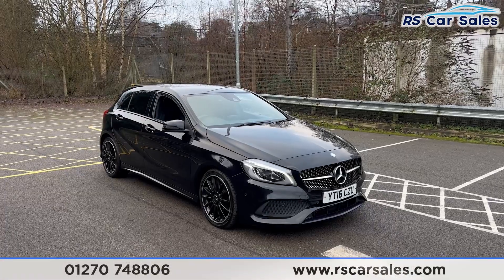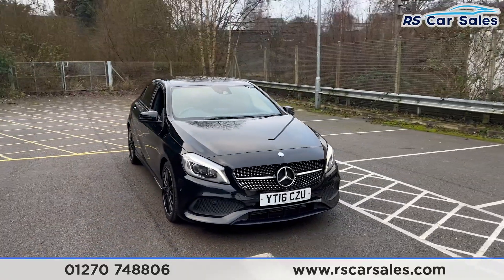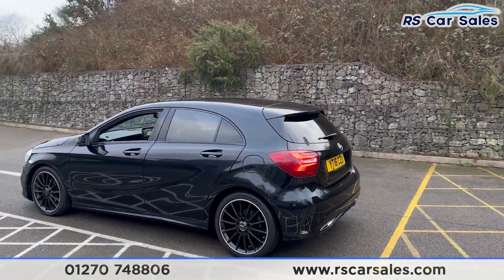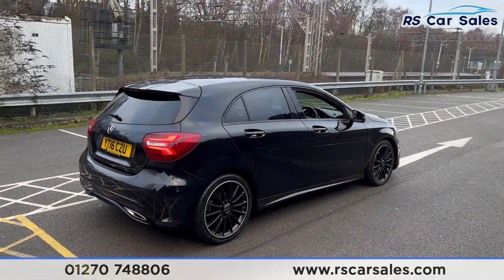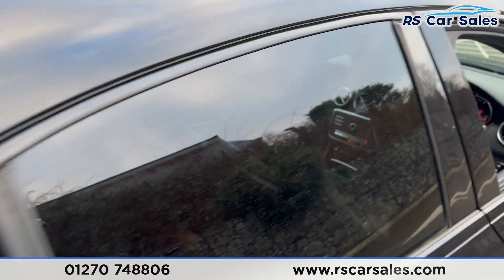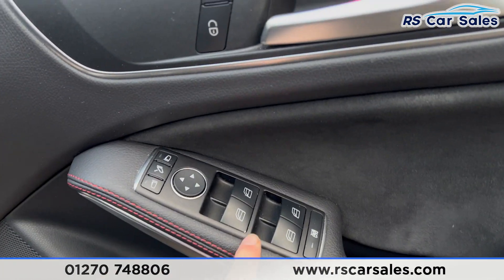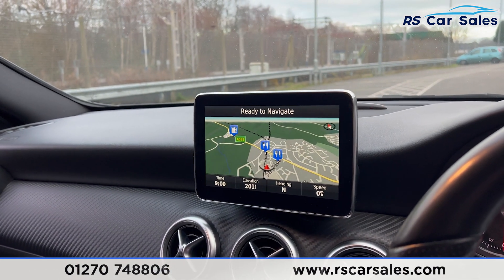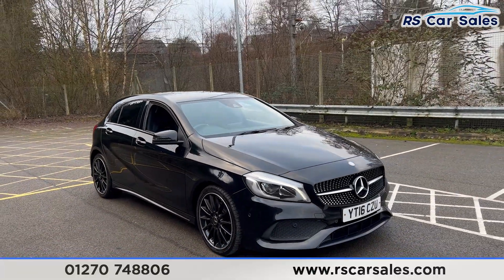MERCEDES-BENZ A 200 D AMG LINE PREMIUM | RS Car Sales YT16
New Service / New MOT / Unmarked 18" AMG Multispoke Alloys / Cosmos Black Metallic Exterior Paintwork / Night Package / Rear Privacy Glass / Half Leather Interior / Heated Seats / Sat Nav / Rear Camera With Front + Rear Sensors / DAB Radio / Bluetooth Phone + Media / Dynamic Select / Cruise Control + Speed Limiter / Multi Function Steering Wheel / Paddle Shift / Auto Lights This Car Could Be Sat On Your Driveway Tomorrow Morning - Free Next Day Nationwide delivery available - HD video walk round + Video test drive for all cars on our website - Multi Award winning dealer - HPI Clear - Part Exchange Always Welcome - Low Rate Finance Available - Credit and Debit card facilities - We can tax the car on your behalf ready to drive away - Extended Warranties Available - View our website for many more images.